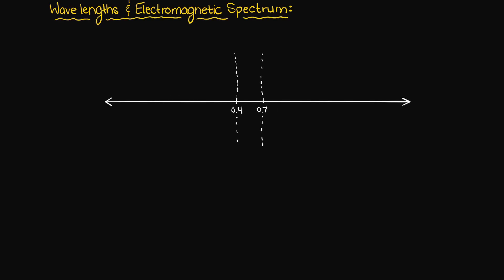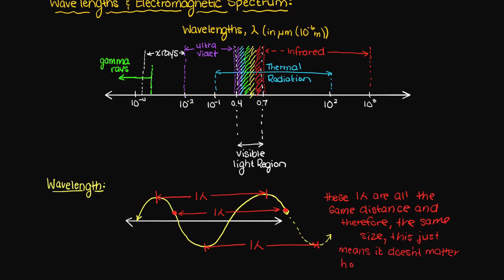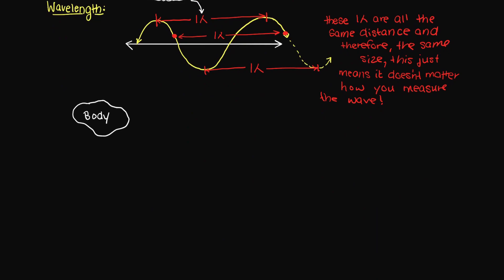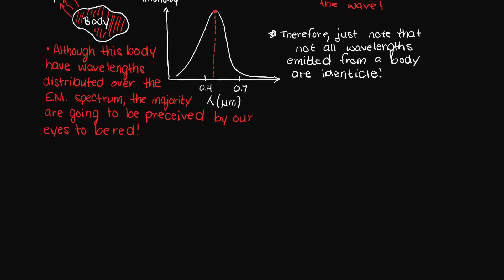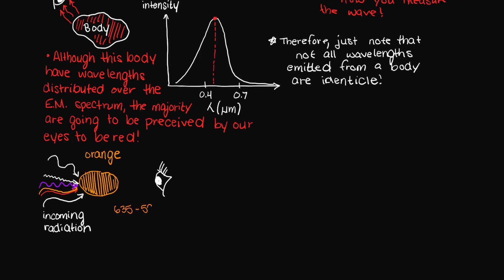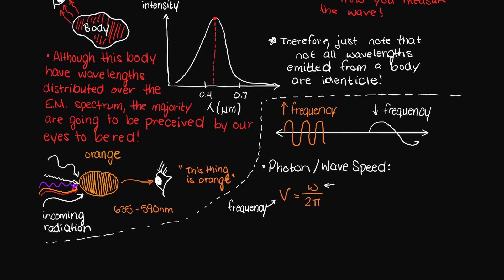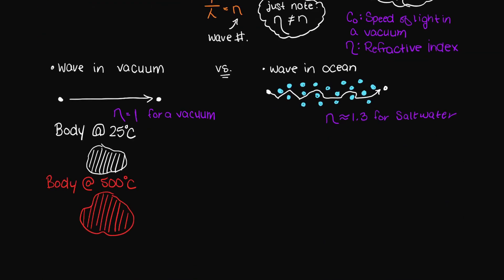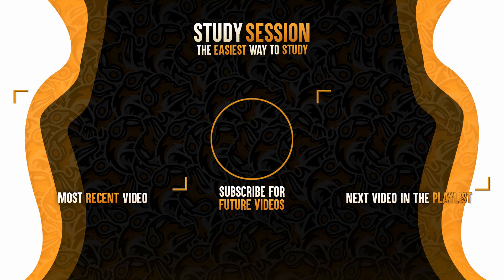Wavelength and Electromagnetic Spectrum | Heat Transfer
Wavelength and the Electromagnetic Spectrum are two very important topics in heat transfer. Radiation is defined by its wavelength and frequency. Whereas, the electromagnetic spectrum shows the magnitudes over certain radiation types (and their corresponding wavelengths fall relative to one another). The electromagnetic spectrum shows things such as gamma rays, microwaves, the visible light section, etc…

The following timeline is meant to aid your understanding of wavelengths and the electromagnetic spectrum:
0:00 Introduction.
0:07 Electromagnetic Spectrum.
0:21 What is a wavelength and Lambda.
1:00 Bodies emit radiation over a wide distribution of wavelengths.
1:23 Why are objects a certain color.
2:05 Frequency, Wave Number, Speed of Propagation and Refractive Index.
2:38 Why objects glow when they heat up.
2:55 Outro